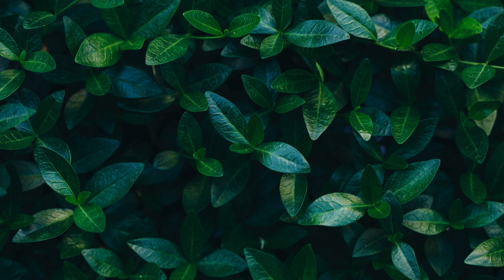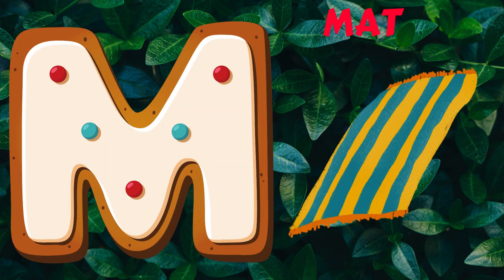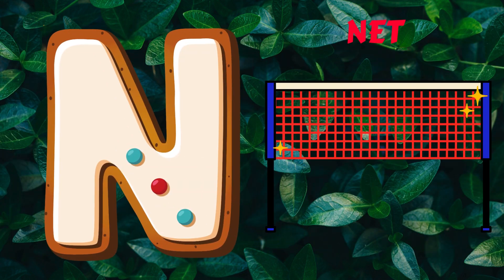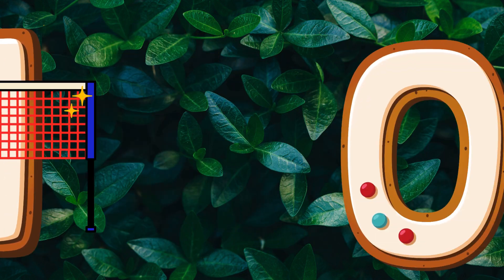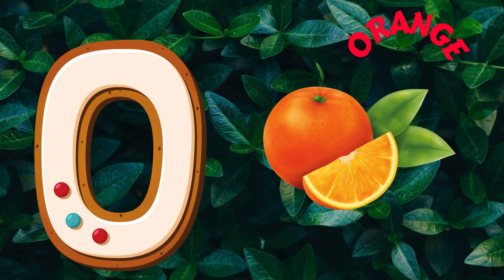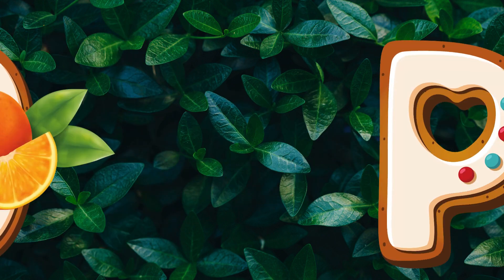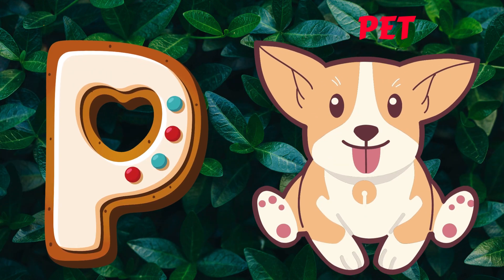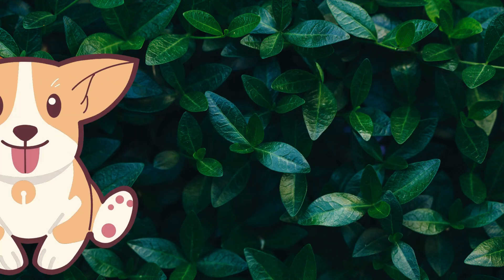ABC song | nursery rhymes | a for apple | abc phonics song for toddlers